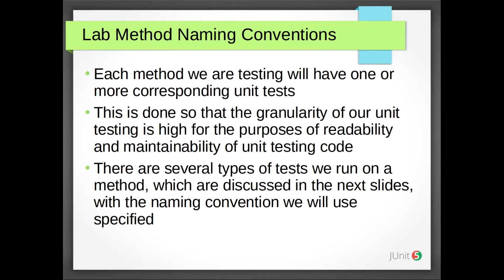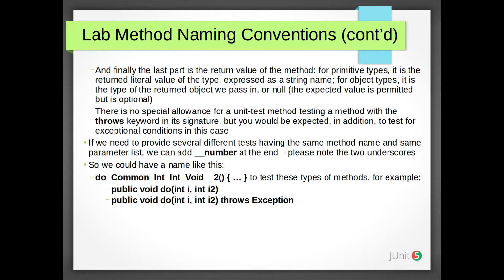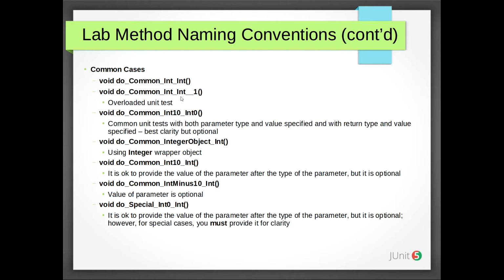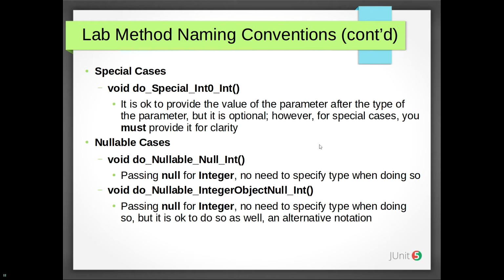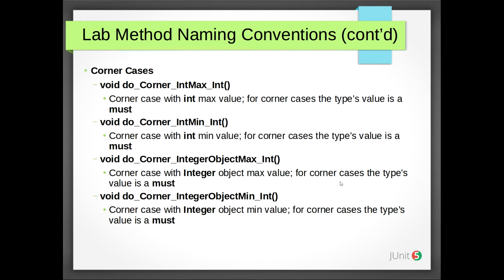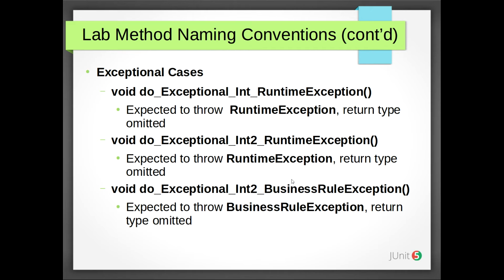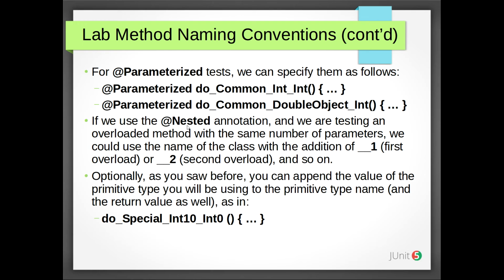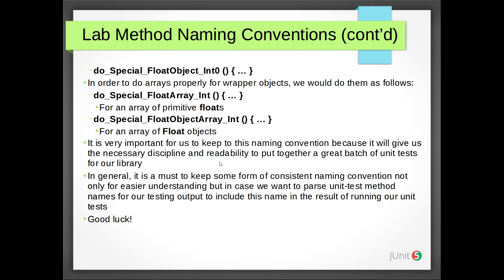GRG-001 JUnit as a Habit: Apprendix D. Lab Method Naming Conventions.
Here, we explore our custom lab-method naming conventions as part of the GRG-001 JUnit as a Habit course.